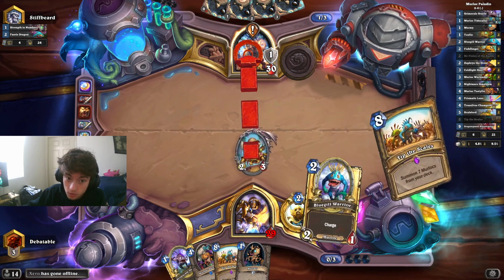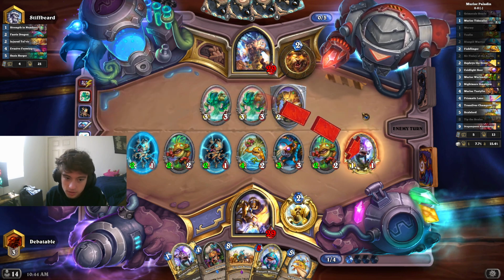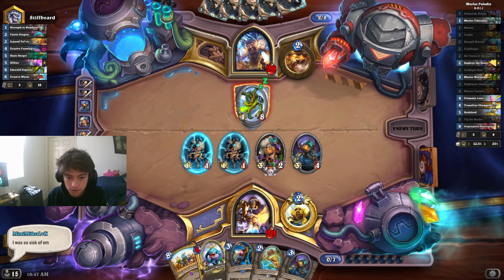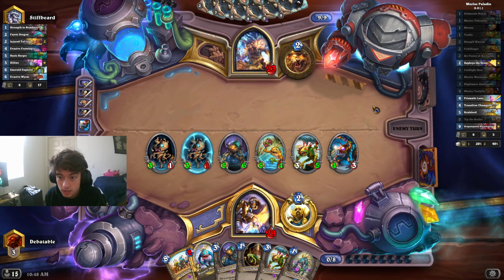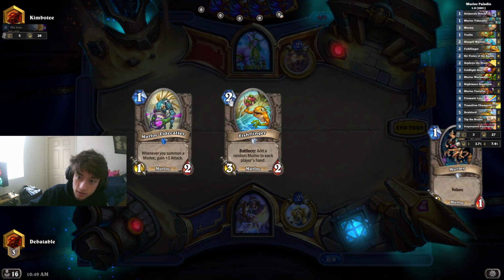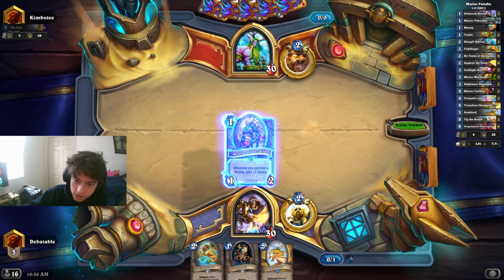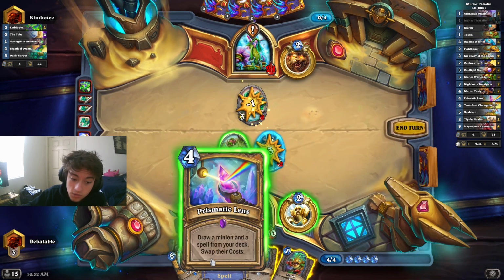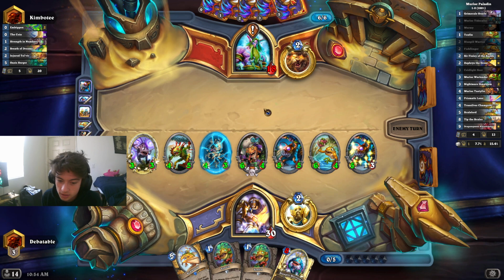His Luck was NO MATCH for me | How to Play Murloc Paladin | (Descent of Dragons)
Hearthstone's Descent of Dragons. is the newest expansion and  I am currently playing as Murloc Paladin. I, elementalcore100, am going to be playing Hearthstone games and talk probably too much trying to both entertain people and teach them as they watch me make mostly good and occasionally TERRIBLE plays. I am not the best player by any means this really just started cause I told a friend that anyone could get to rank 5 or higher with a cheap deck with some time and some general knowledge on the game. I enjoy helping people learn what decks they want to play through gameplay, guides, and spotlights so I hope you all enjoy.

Stream:
Wednesday, Friday, and Sat 3PM PST - 7PM PST
Tues and Thurs Mornings
Sat Nights

Battletags:
Debatable#1963 (NA)

Deck:
AAECAZ8FBM8Gg6ED/KMDkbEDDcUD2wP+A+MFpwj8/ALeggPiiQO1mAOvpwObqQPKqwP2uAMA